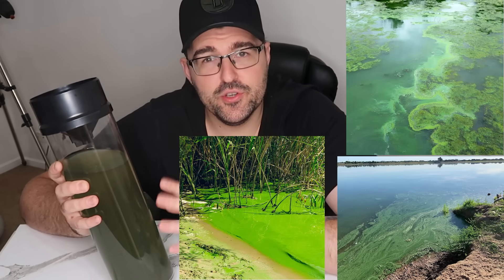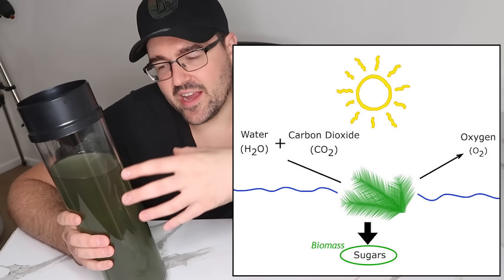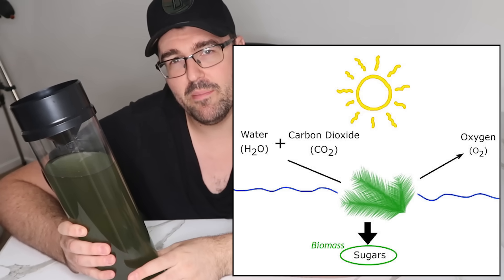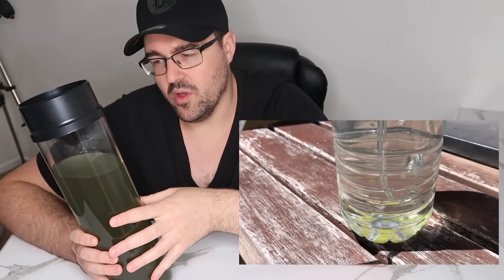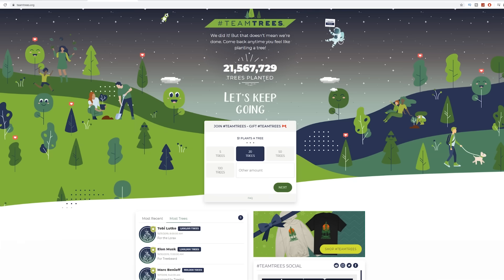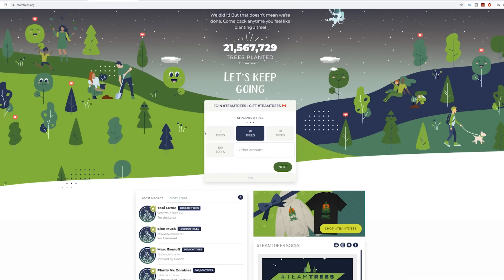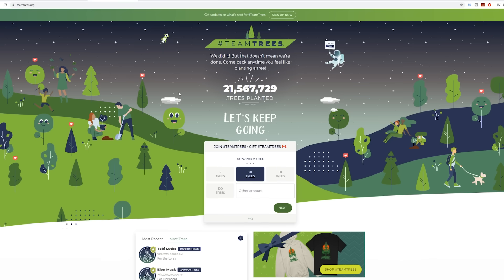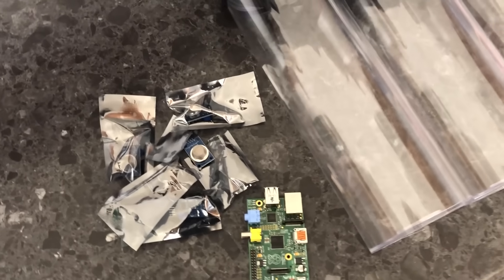This = 400 Trees ( The Algae Co2 Scrubber )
🌱 Welcome to the Algae CO2 Scrubber Project! 🌱

Embark on a journey with us as we dive into the development of an innovative CO2 scrubber using algae. In this series, we'll explore every step of the process, from sourcing affordable materials to scaling up for larger operations, assembling the scrubber, introducing the testing equipment, and showcasing the results.

Our ultimate goal? To significantly reduce our carbon footprint and contribute to the collective effort of combating climate change. By harnessing the power of algae, we aim not only to mitigate our own emissions but also to explore methods for CO2 removal and potential carbon sequestration.